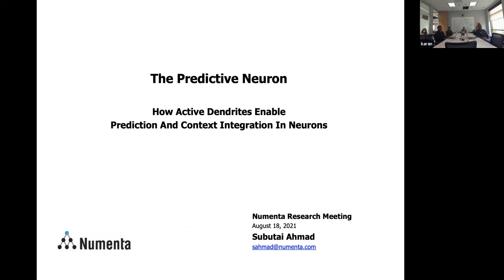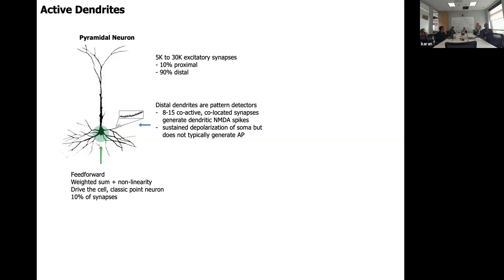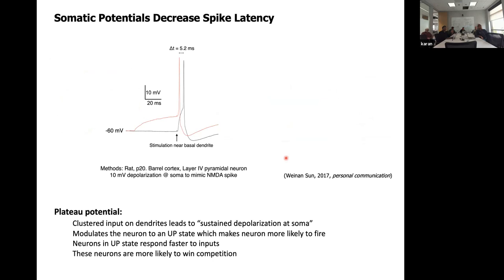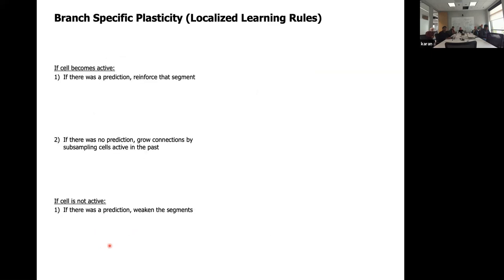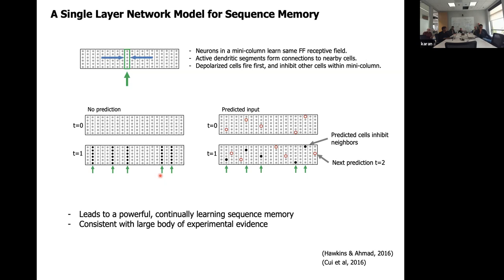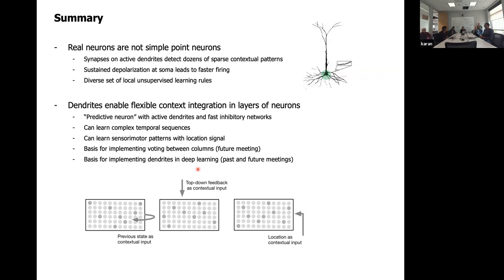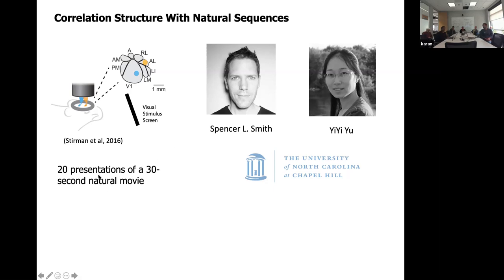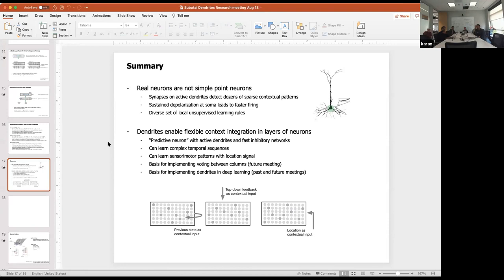How Active Dendrites Enable Prediction and Context Integration in Neurons - August 18, 2021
Subutai Ahmad reviews the biology behind active dendrites and explains how Numenta models them. He first presents an overview of active dendrites in pyramidal neurons by describing various experimental findings. He describes the impact of dendrites on the computation performed by neurons, and some of the learning (plasticity) rules that have been discovered. He shows how all this forms the substrate for the HTM neuron, proposing that dendritic computation is the basis for prediction and very flexible context integration in neural networks.

“Predictive Coding of Novel versus Familiar Stimuli in the Primary Visual Cortex”